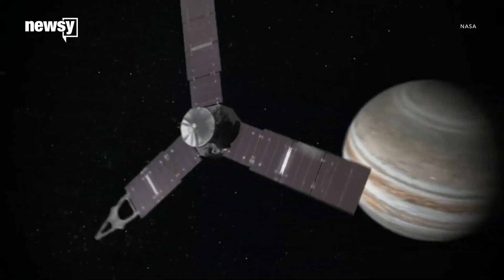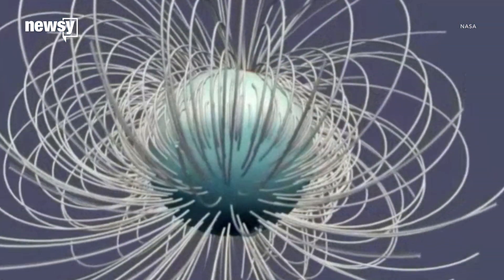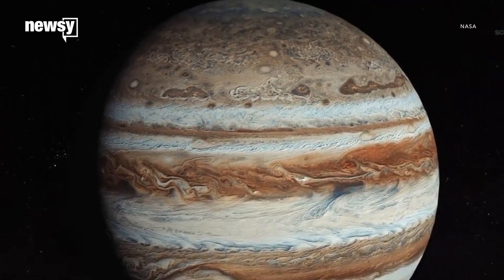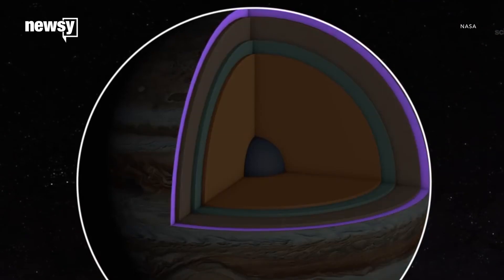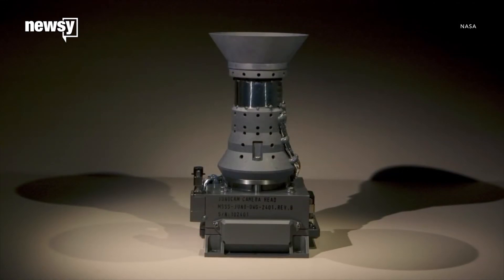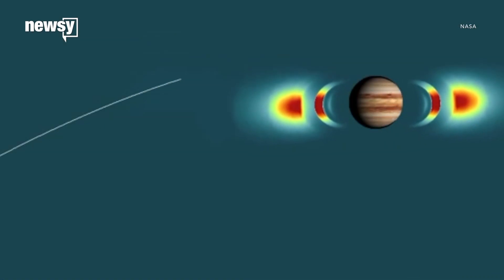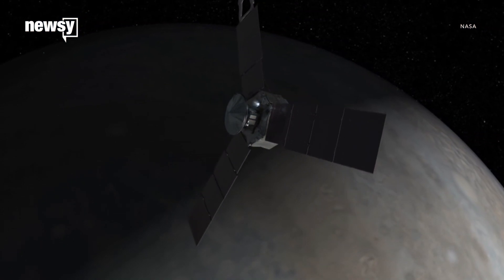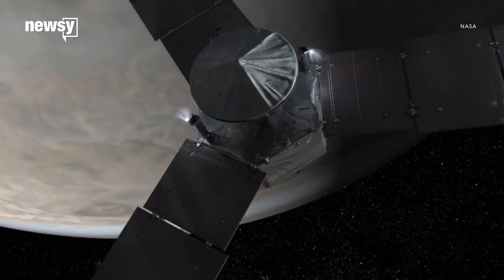NASA shares new Juno findings on Jupiter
Juno is one of the first probes to ever study Jupiter in detail, and it's learned so much that it may change our understanding of how Jupiter formed.